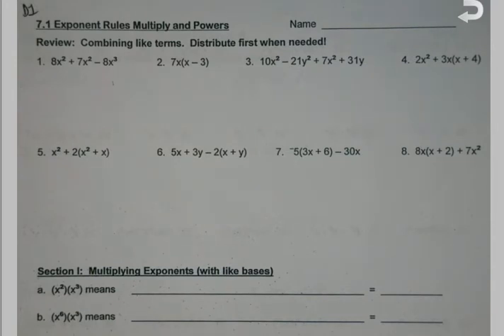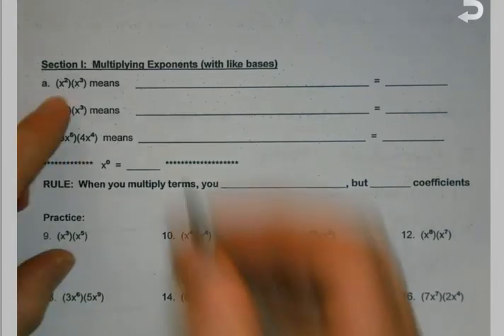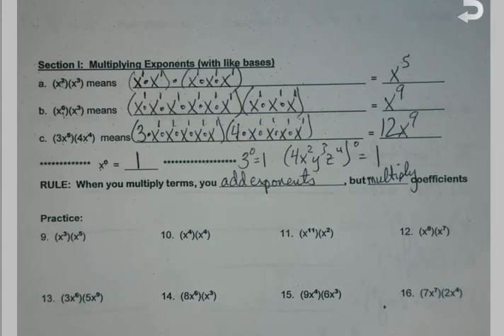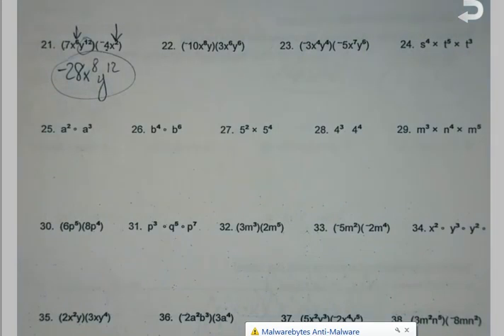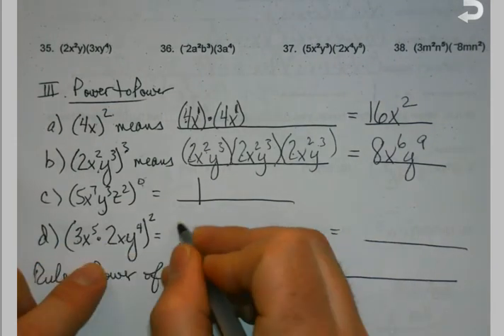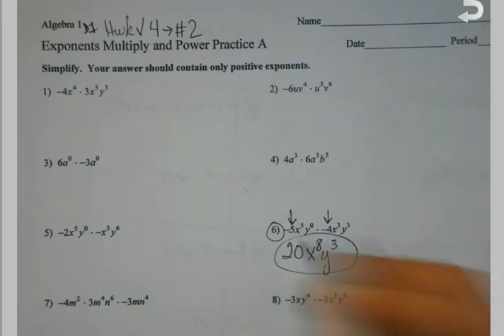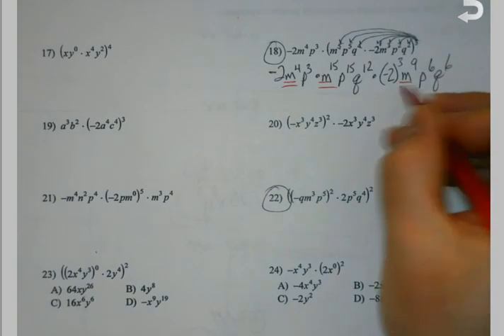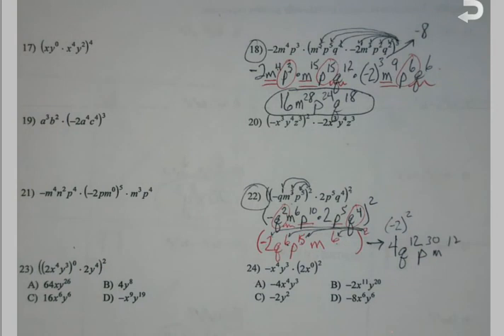Algebra 1 Unit 7 Multiply Exponents and Powers notes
We start